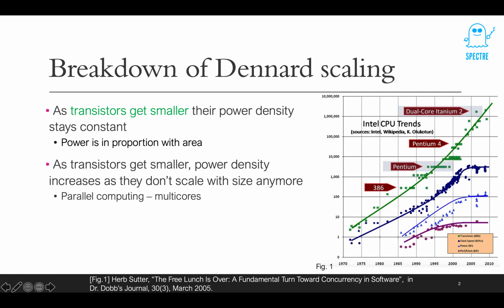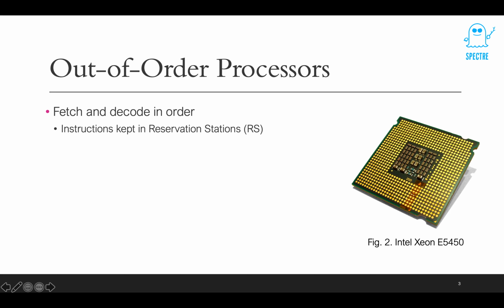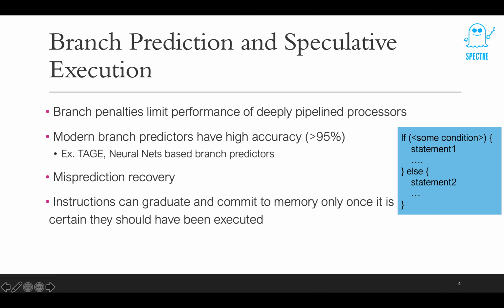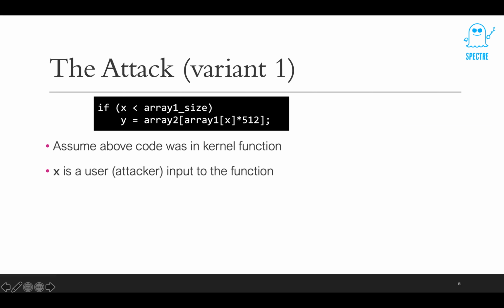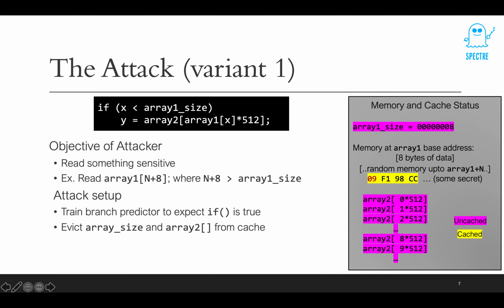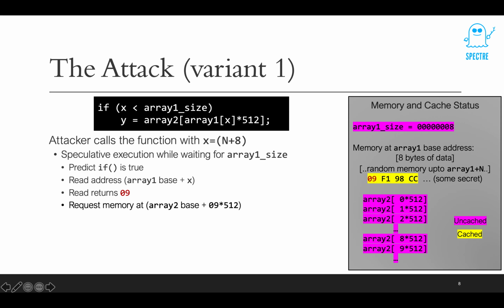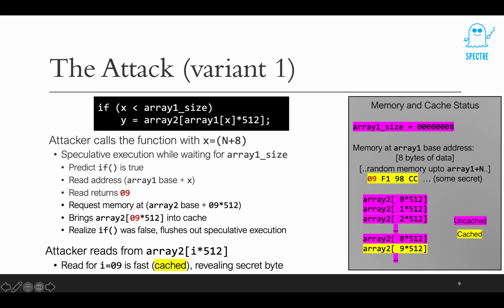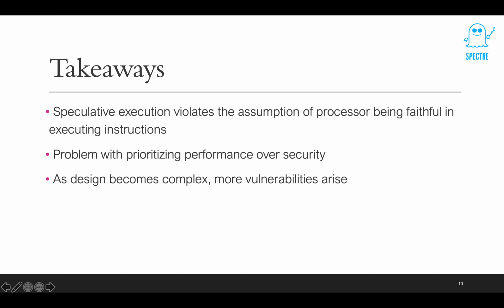4-minute presentation on "Spectre Attacks: Exploiting Speculative Execution"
"Spectre Attacks: Exploiting Speculative Execution" was awarded the distinguished paper award for IEEE Symposium on Security and Privacy, 2019. Here is a short presentation on the paper as part of the coursework for CS6210 (Semester1, AY2019/20) at the National University of Singapore.